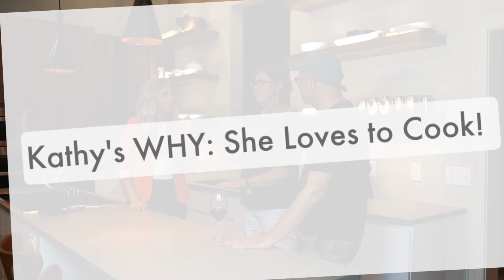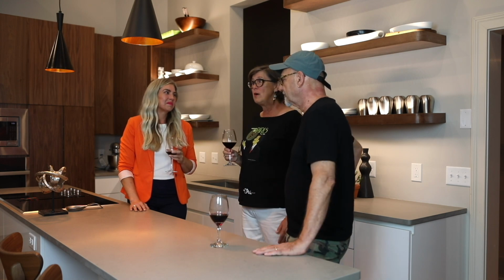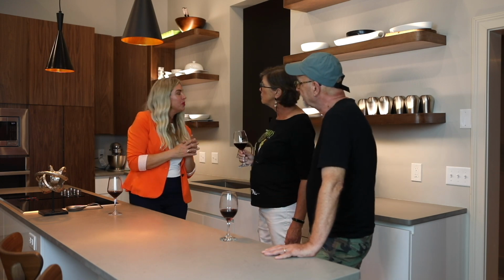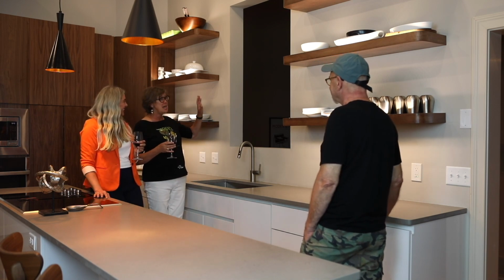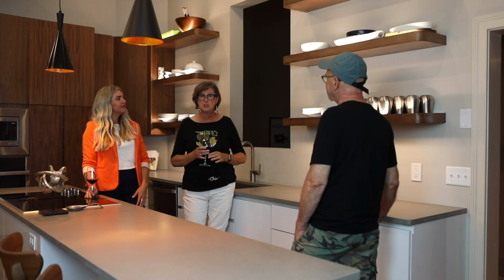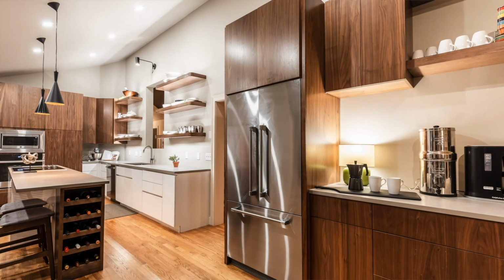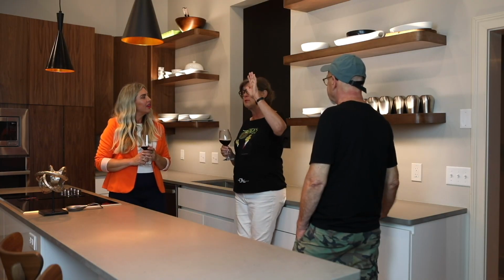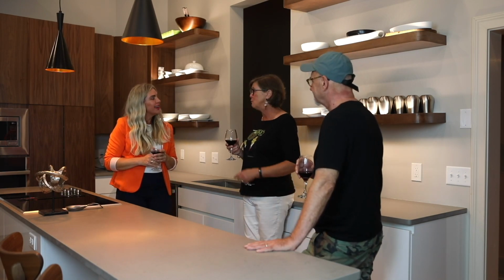Before & After: A Dated Kitchen Becomes Sleek And Functional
Welcome to our complete kitchen remodel transformation video! We took this kitchen to the next level through its renovation into a beautiful modern dream kitchen. If you're planning a kitchen remodel, please use this video to give you some kitchen remodel ideas for 2023! I hope you enjoy this kitchen makeover!

Interior Designer Erin Conover Murray shares how she transformed a kitchen into a modern, functional space for a couple who loves entertaining. See how she used modern accessories to design a kitchen perfect for a couple who loves cooking!

To create an ample, open space where the couple could spend time together while cooking, Erin created an opening above the sink, adding much-needed natural light and a nice backyard view.

CONNECT WITH ECM!